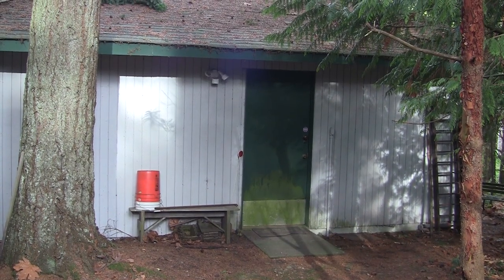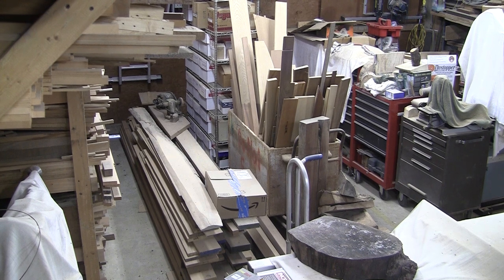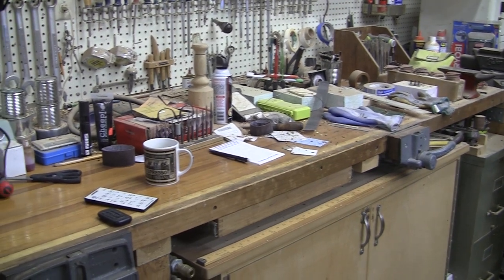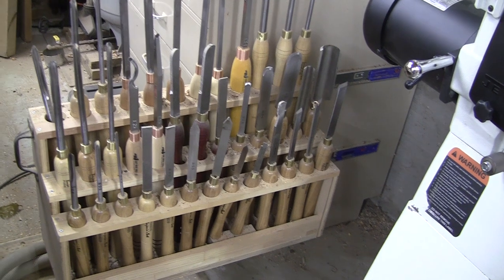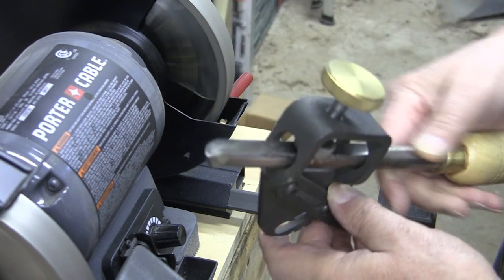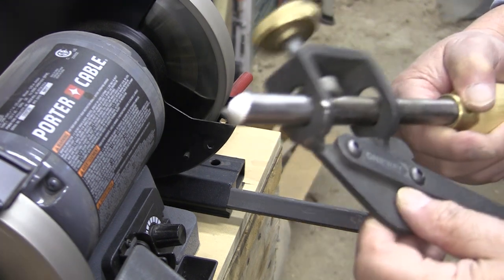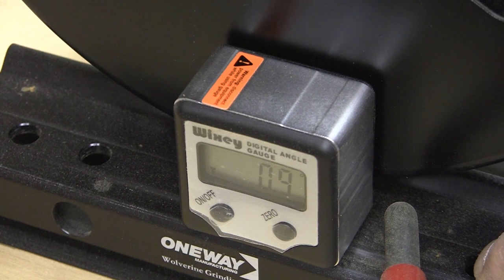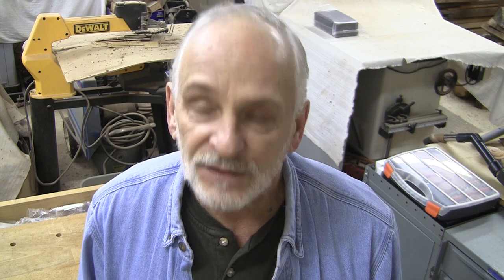Shop Secrets and Tour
Just a really busy time here at Shady Acres so I thought I would do a quick shop tour and answer some viewer questions.  I'll try really hard to do a turning video next week!  Picture is of my shop.